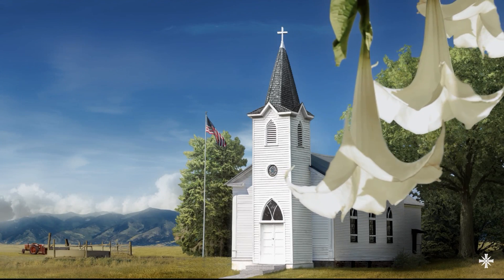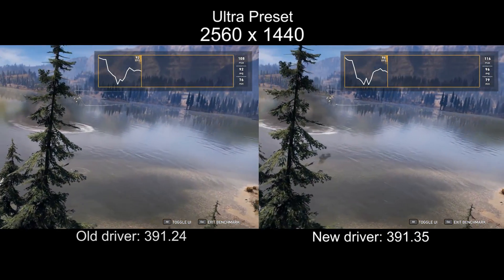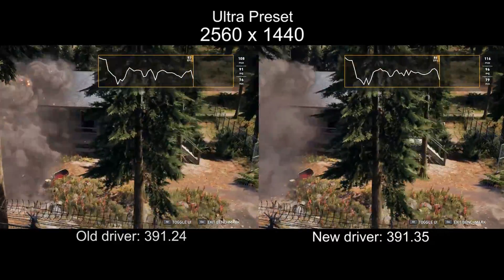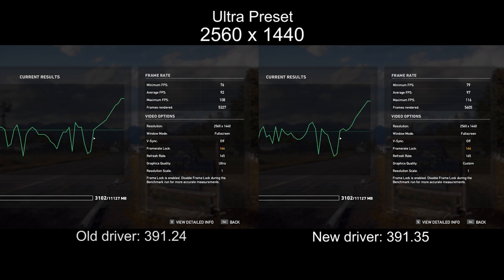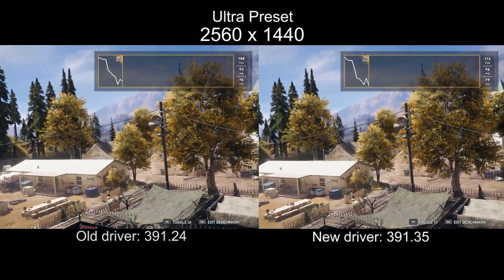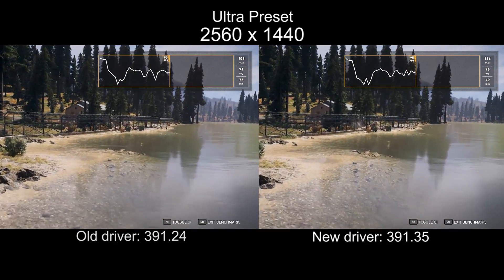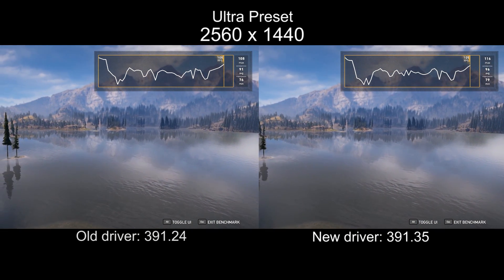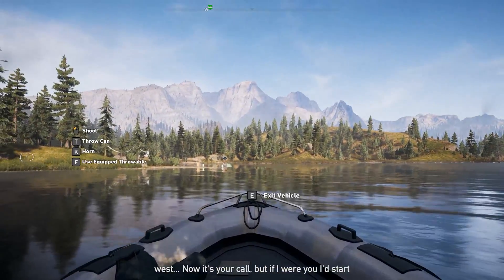Far Cry 5 Benchmarked - nVidia GeForce Game Ready Driver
Here I benchmark Far Cry 5 on my machine before and after installing the nVidia Game Ready driver for my 1080Ti. It's not meant to let every player know how well the game will run on their machine, merely a peak at what kind of improvements they can expect when installing and of course whether or not it is a good idea to install this driver (spoiler: it is).